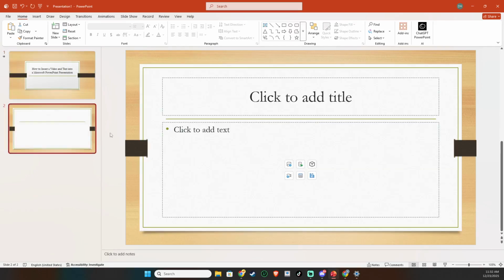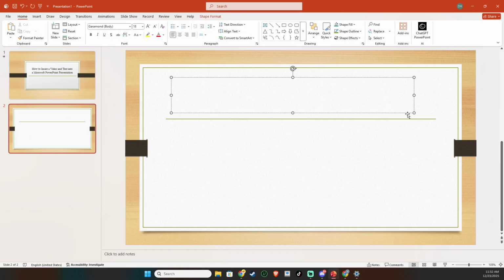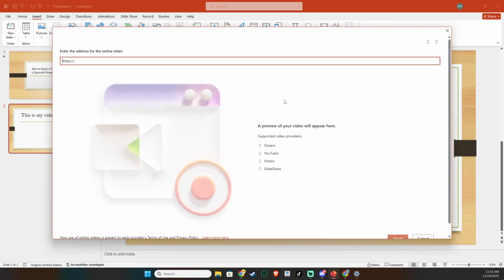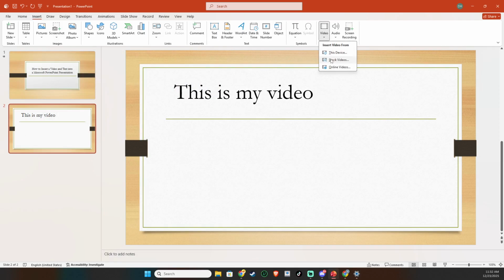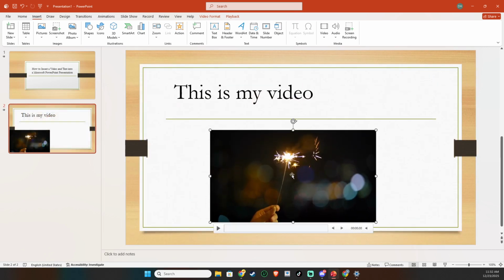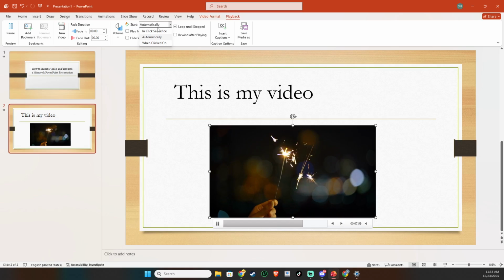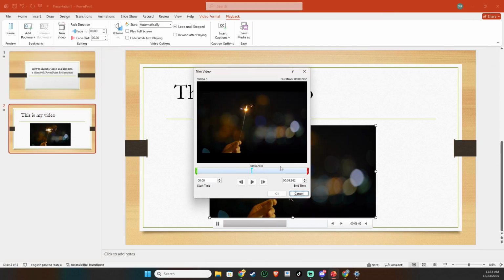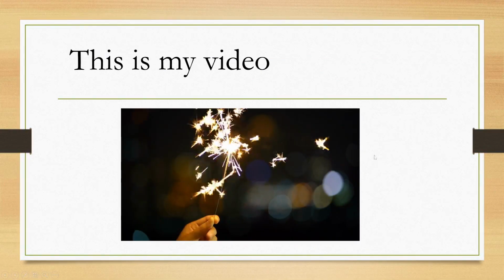How to Insert a Video and Text into a Microsoft PowerPoint Presentation [2026 Full Guide]